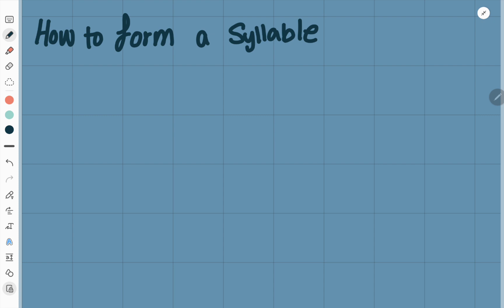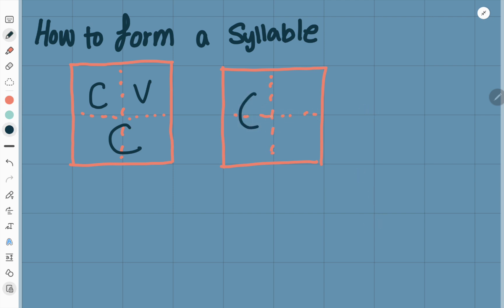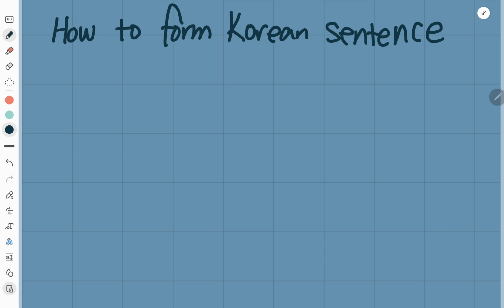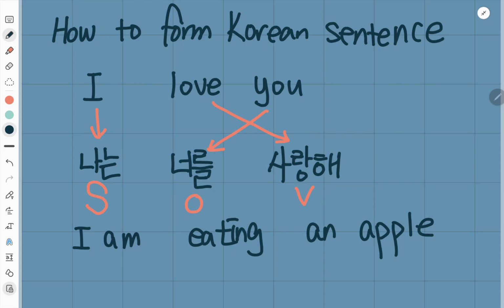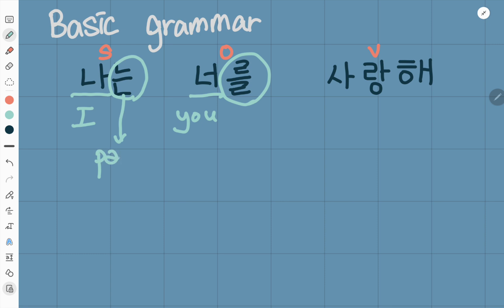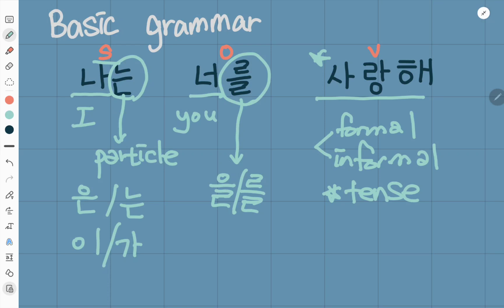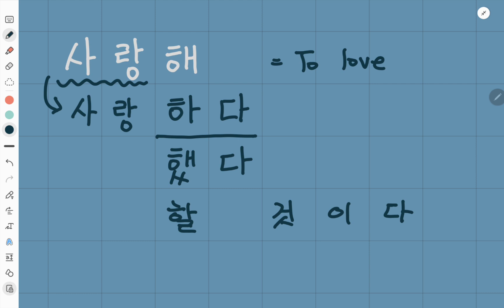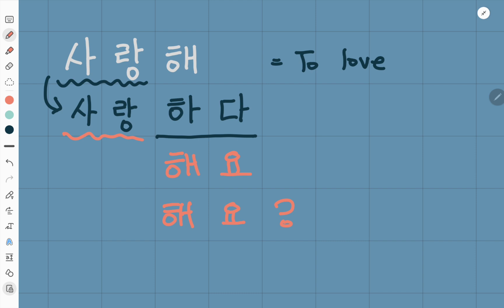[Basic Korean] Lesson 8. Basic grammar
1:1 Korean Class